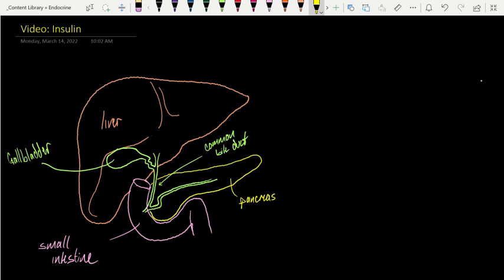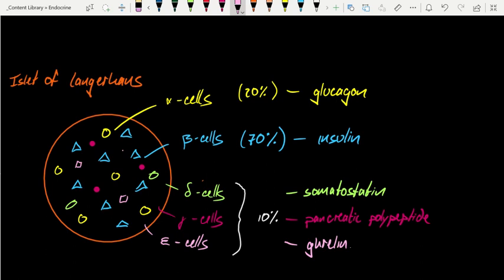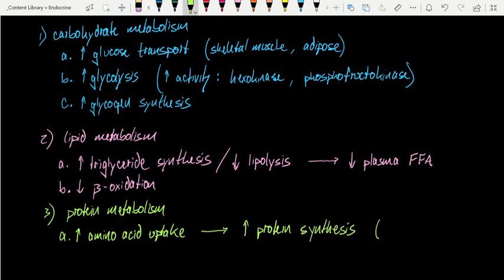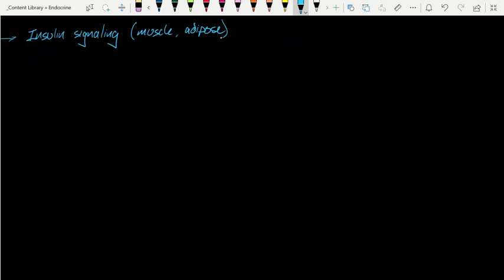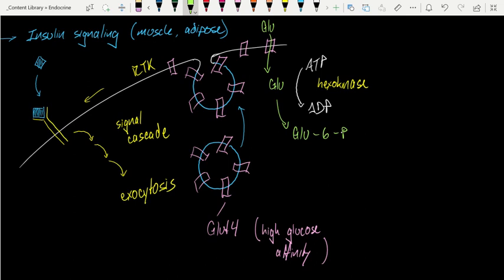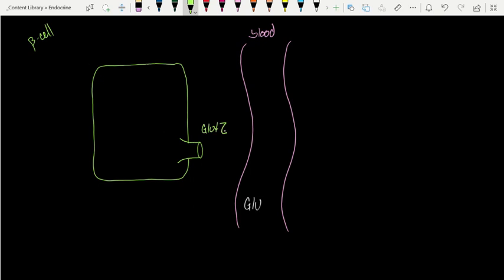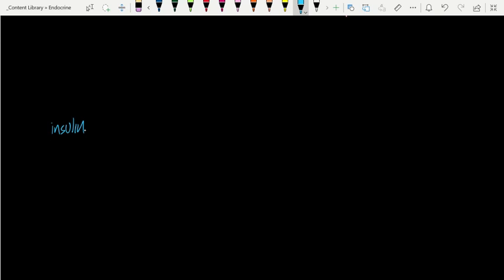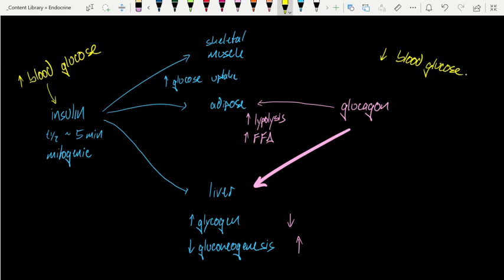Bio 265: Insulin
Topic: A description of insulin, its functions, regulation and secretion from beta cells in the pancreas.  Glucagon function is also discussed